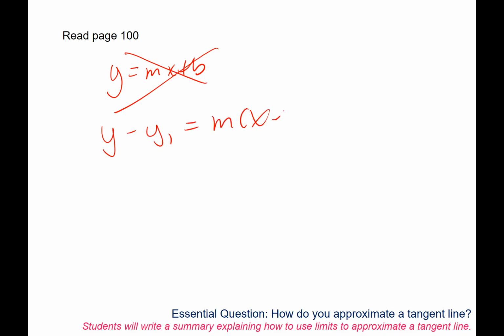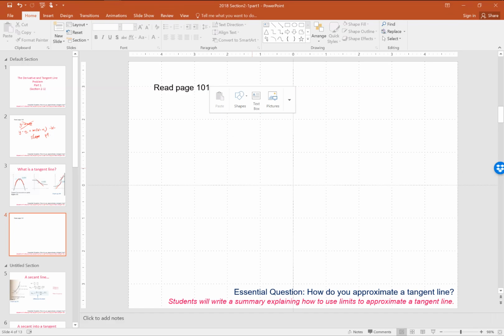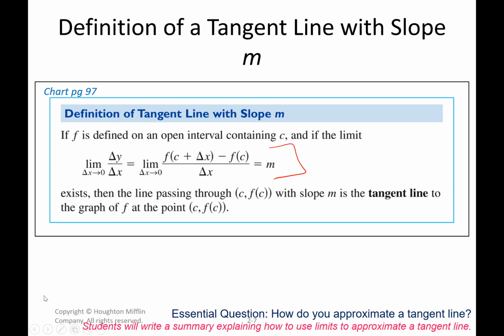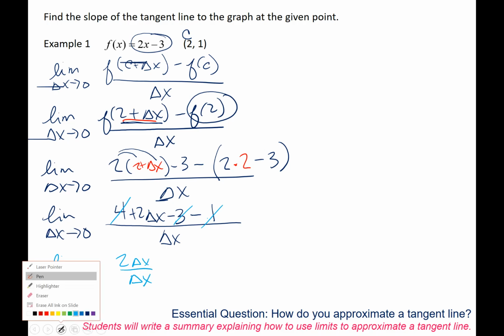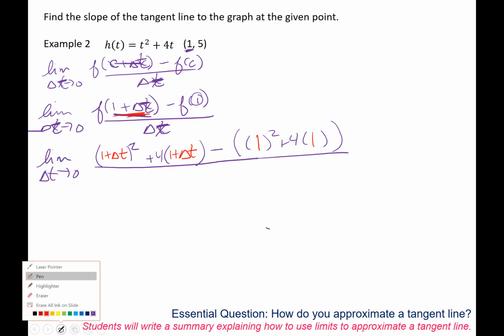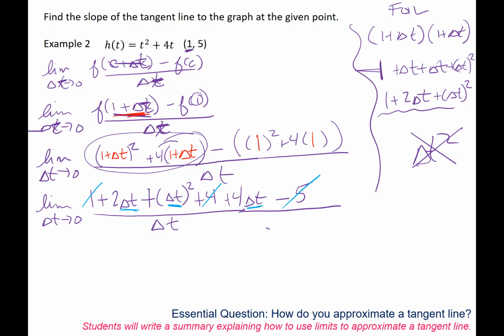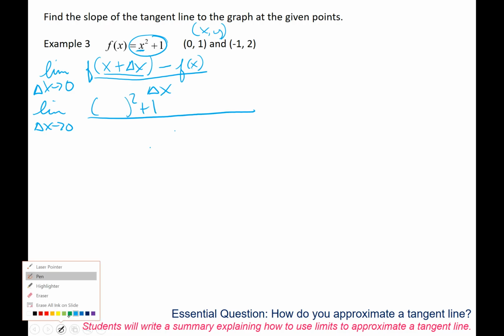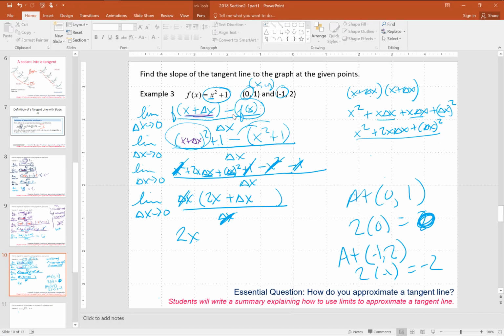AB Section 2-1 part 1